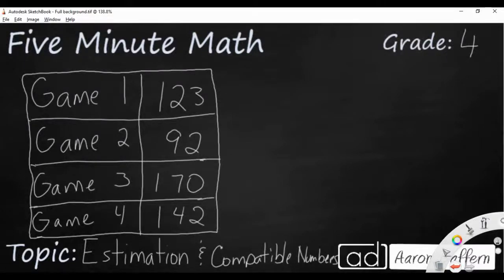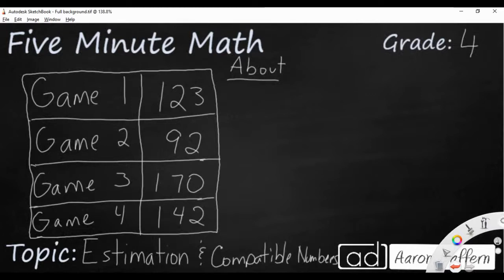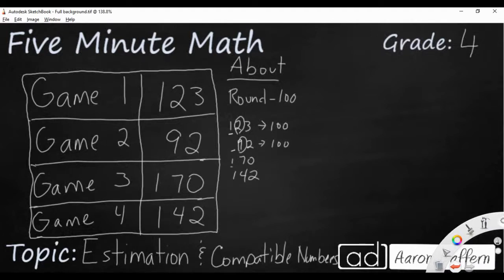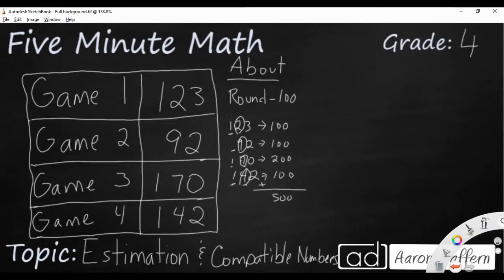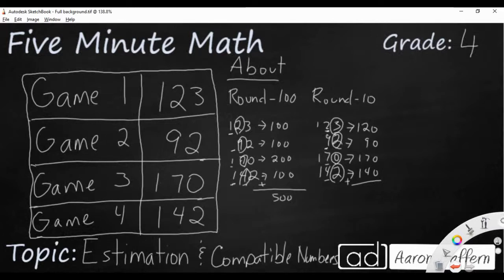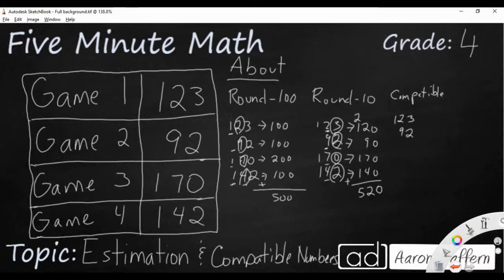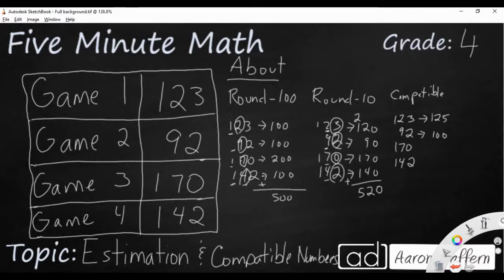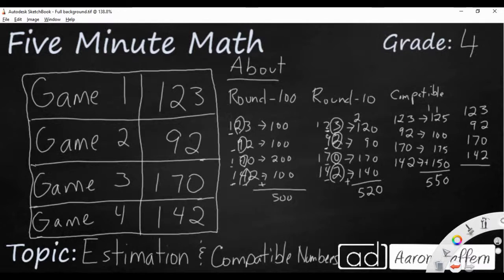4th Grade Math Estimation and Compatible Numbers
Learn how to solve problems using rounding and compatible numbers as well as deciding which method is most accurate. One extended example is provided in the video.